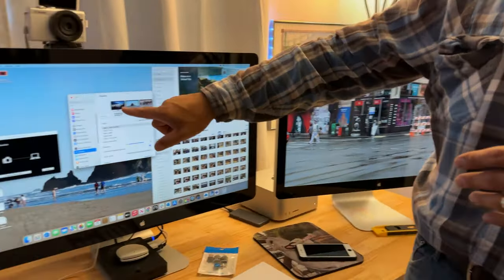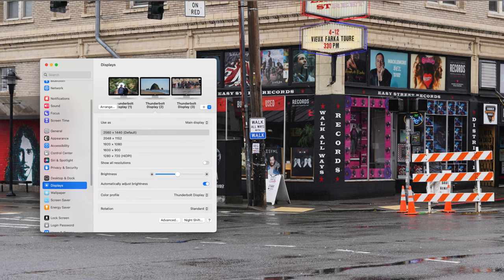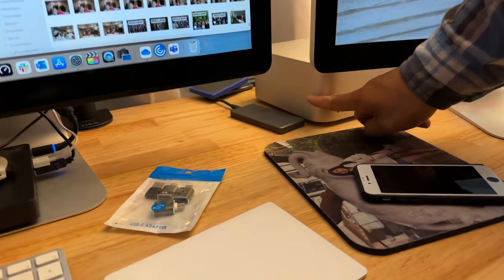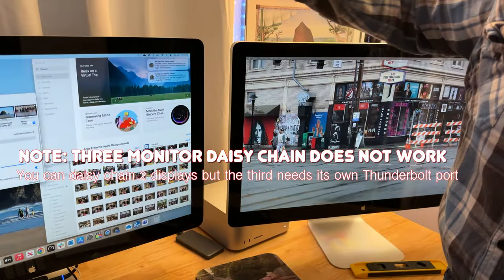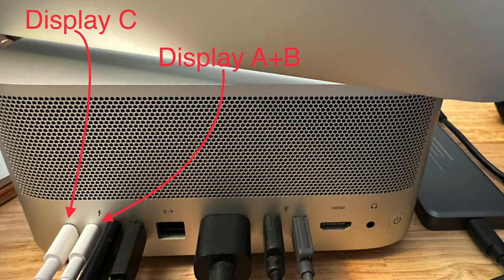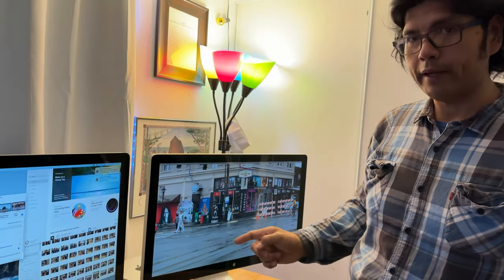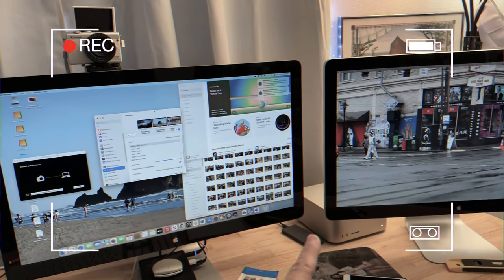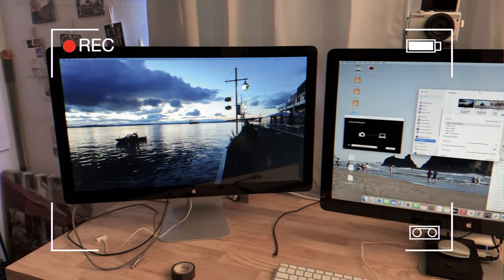Triple Apple Thunderbolt Displays on M1 Max Mac Studio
Hello hello Mom and dad meet world-kinda viewers. We show you how to hook up three (3) Apple Thunderbolt Displays to a M1 Max Mac Studio. I was hoping to daisy chain all three, but this does not work only two of the three displays will show a display. You can still daisy chain two monitors and hook up a third display all on its own with a thunderbolt 2 to thunderbolt 3 adapter.